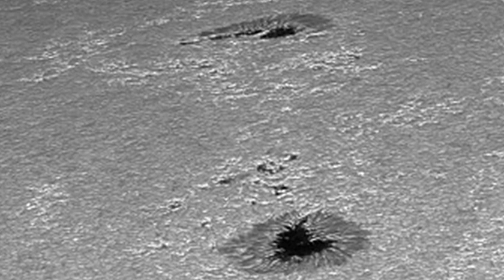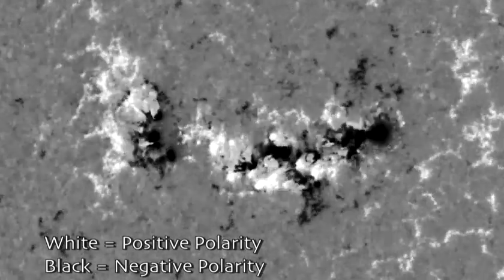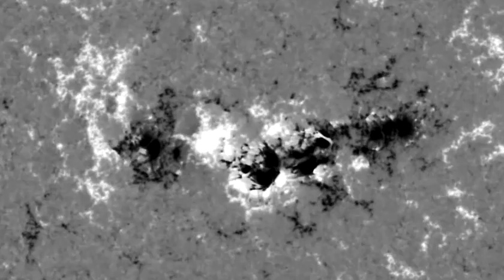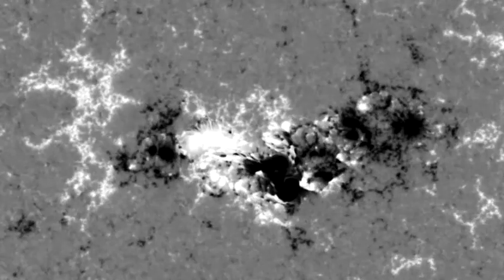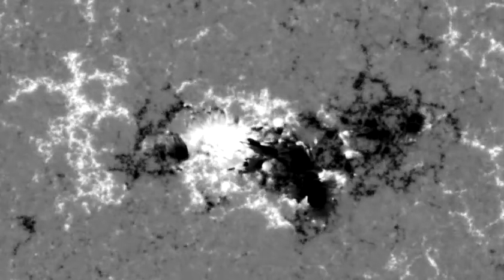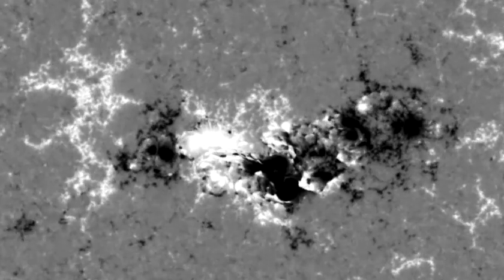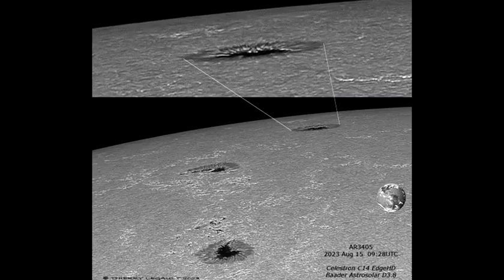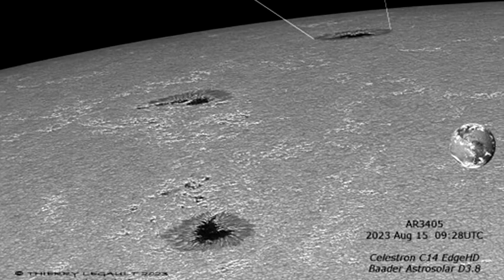NOAA Warning! Rare phenomenon ""Wilson effect:“ “ captured this month!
Wilson effect seen on sun surfce, what will happen Now! 7EVEN @its7EVEN